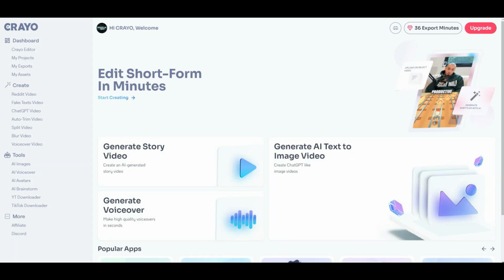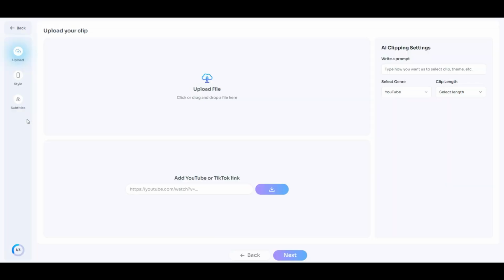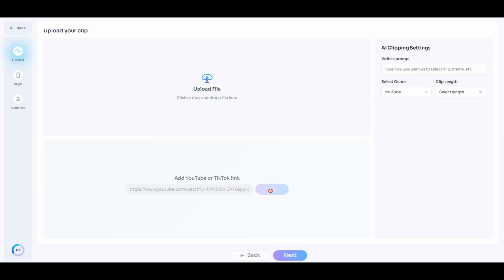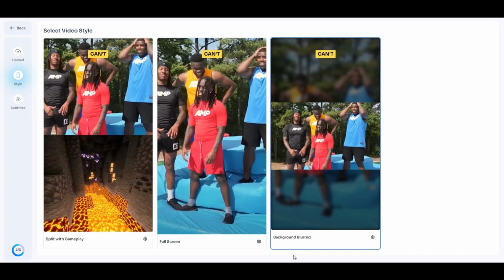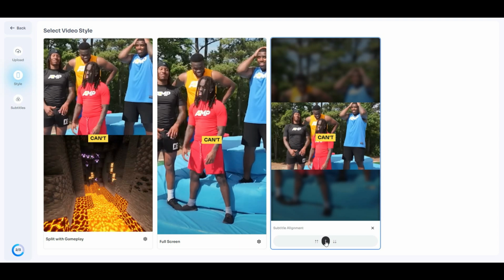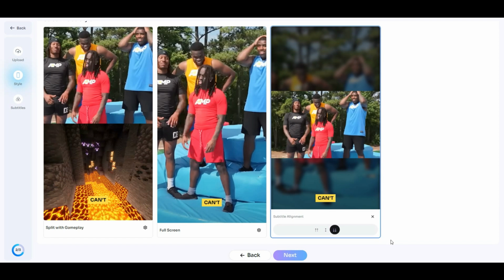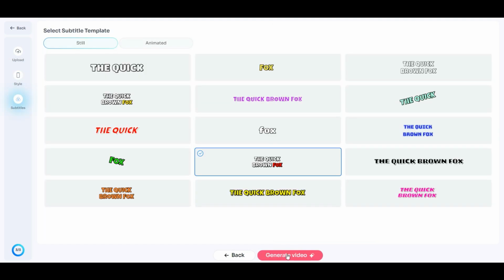Crayo AI Tutorial - Auto Trim Video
Explore Crayo AI, the leading AI-driven tool crafted to enhance your content creation experience. Its user-friendly interface and cutting-edge features enable you to produce high-quality, captivating content in just seconds. Are you ready to elevate your writing with Crayo AI?

Crayo.ai